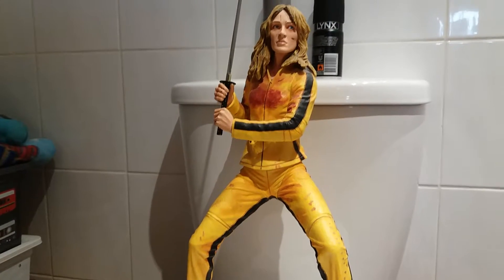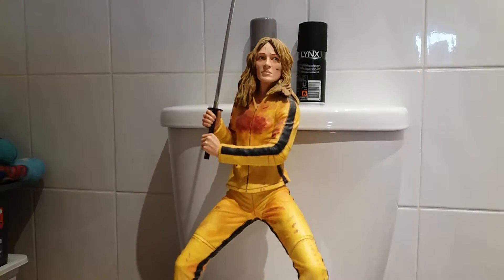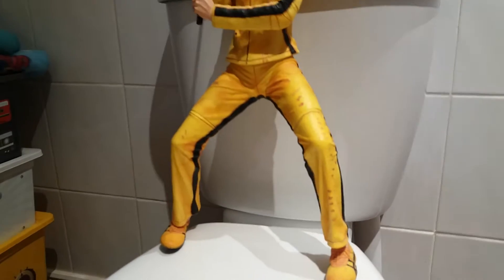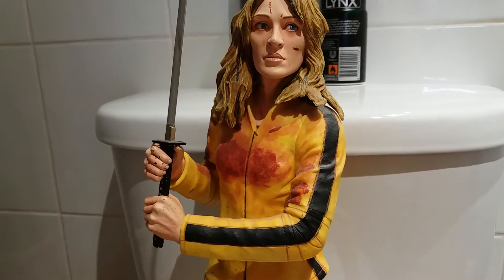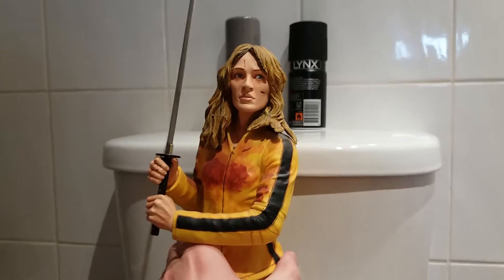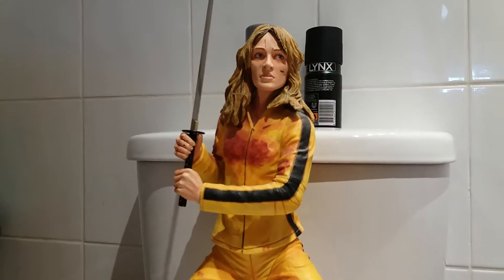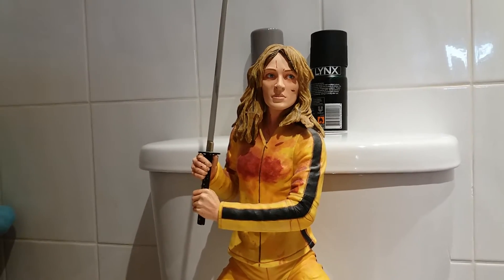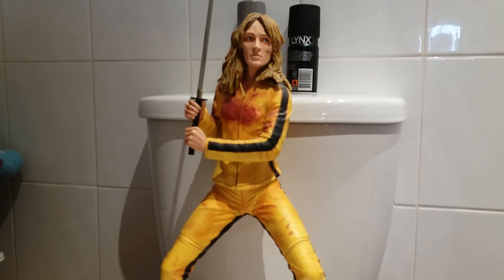My 18 Inch Kill Bill Uma Thurman Figure Review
My review on The Bride figure form the kick arse film Kill Bill